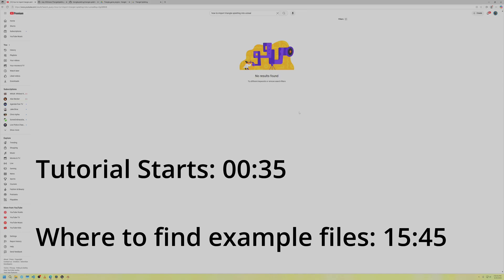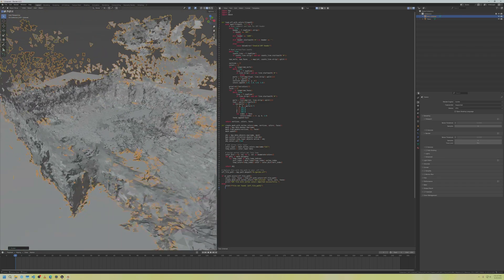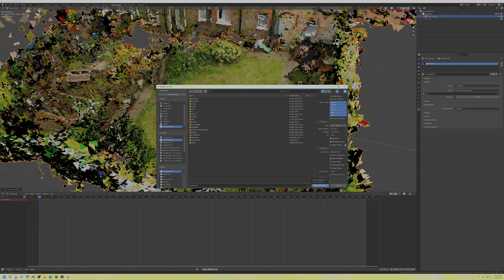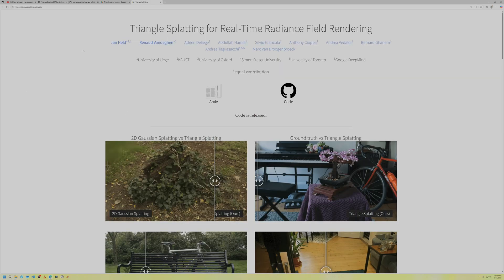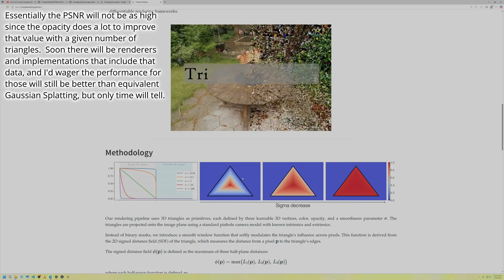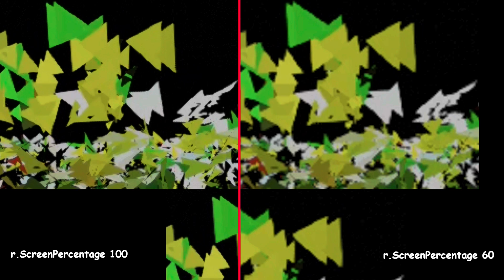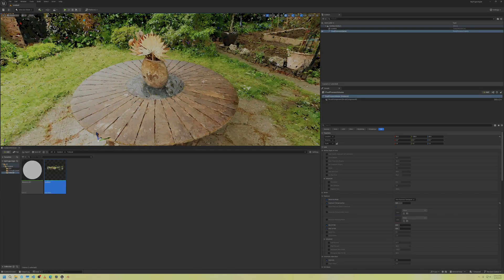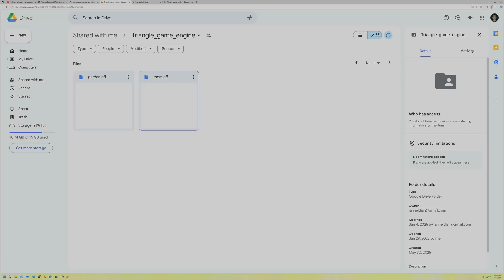How to Import Triangle Splatting into Unreal and Blender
This tutorial goes through the process of getting basic Triangle Splats into Unreal Engine and Blender without Opacity using the example files provided by the Triangle Splatting team.  No plugins are required, although down the line there will likely be plugins that provide more features.

So there isn't actually a step by step tutorial that I see for training yet, so if there is demand I can create one, but it should be very similar to the Gaussian Splatting setup by Pixel Reconstruct:

Timestamps:
00:00 Intro
00:35 Blender Portion of Tutorial
04:15 Unreal Portion of Tutorial
06:30 Details and Caveats for Triangle Splatting
08:27 Optimizing Unreal Settings
13:08 Thoughts on 4D Triangle Splatting
15:45 Test Files you can grab
16:08 Doing your own training